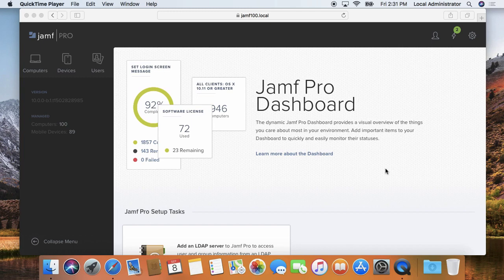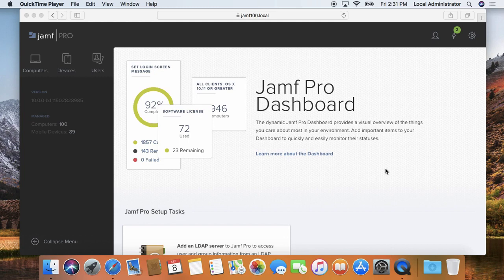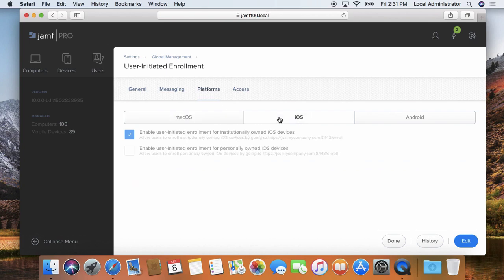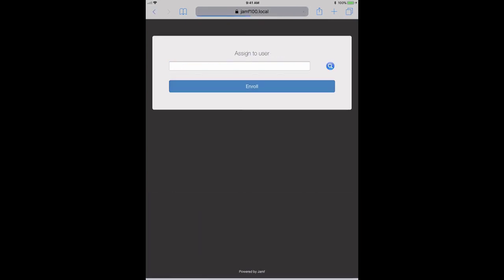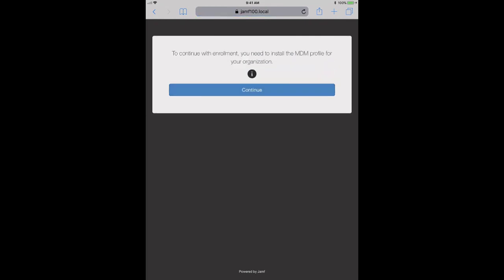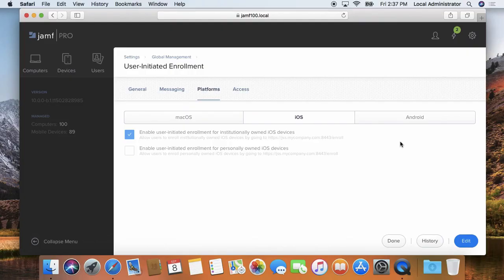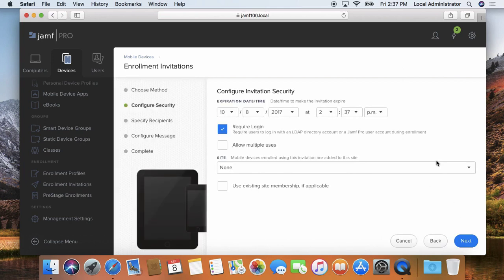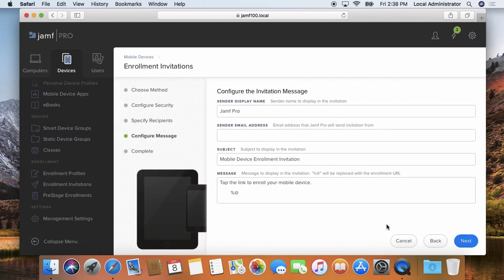Jamf 100 Course Lesson 13 User Initiated Enrollment for iOS